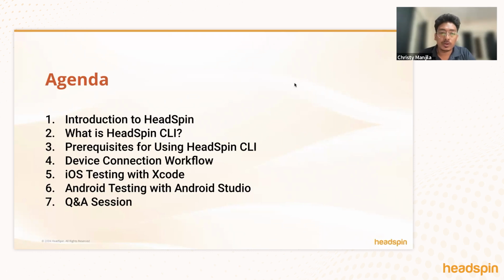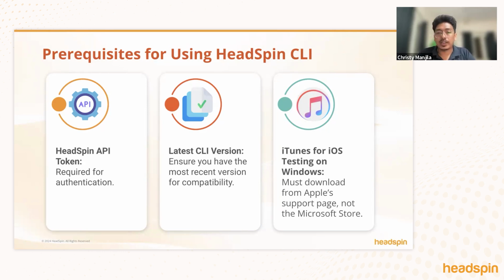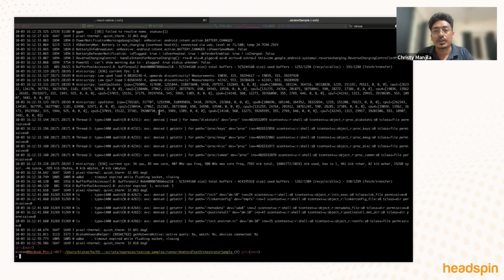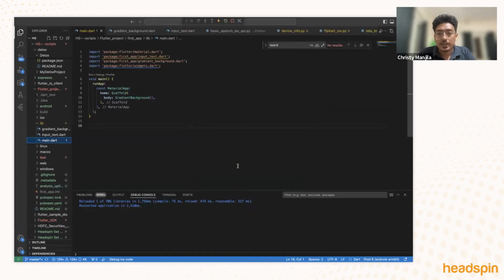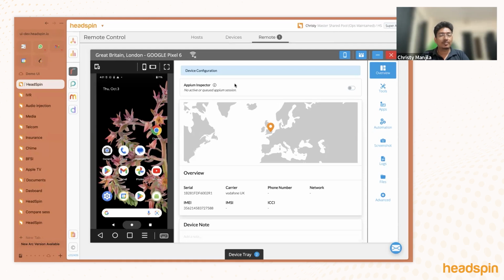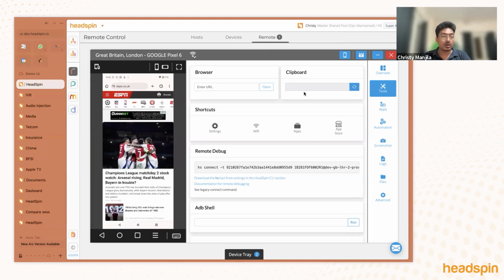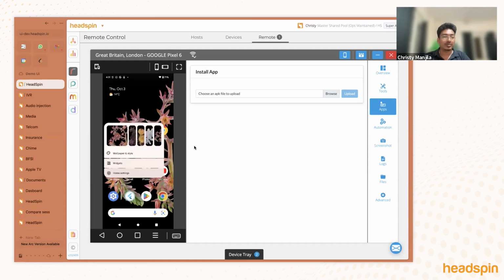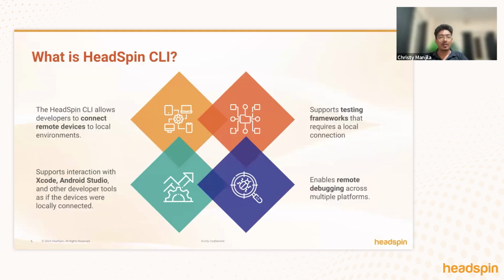On-Demand Webinar: Using HeadSpin CLI: Connect Your Remote Devices Locally with Ease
Watch our on-demand webinar on HeadSpin CLI, a powerful tool that enables seamless connectivity between remote devices and your local machines. This capability expands the possibilities for testing frameworks that traditionally require a direct, local connection to devices. Whether you're using Windows, macOS, or Linux, HeadSpin CLI empowers you to test and debug with greater flexibility by bridging the gap between remote and local environments. Discover how this tool can enhance your testing strategies, streamline workflows, and make device debugging more efficient.